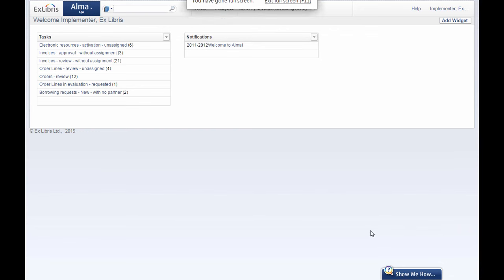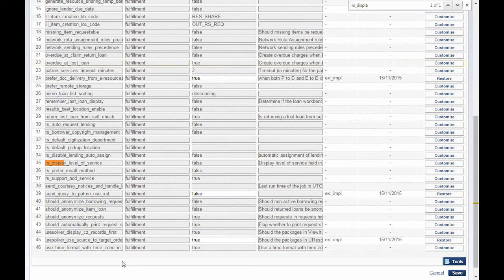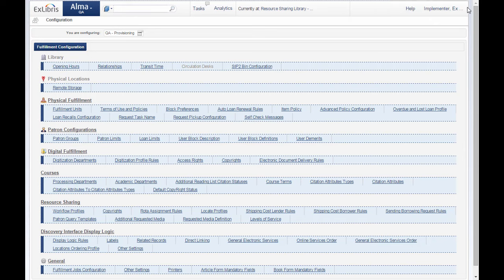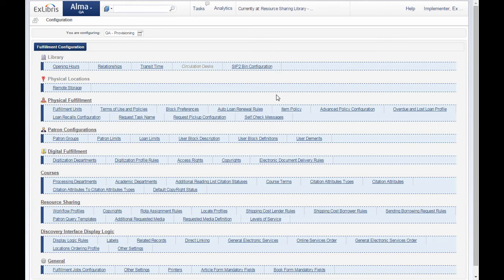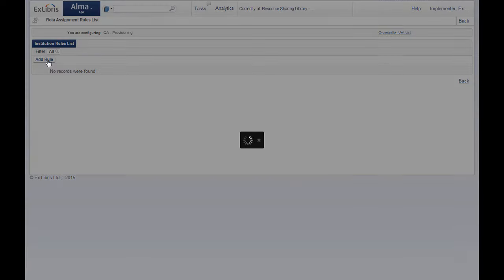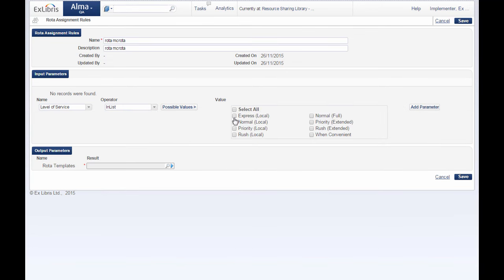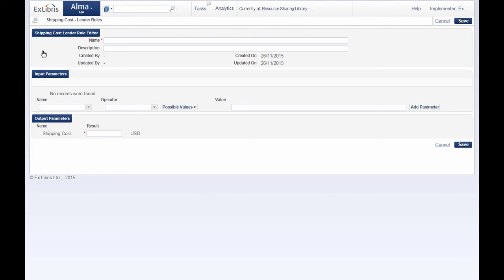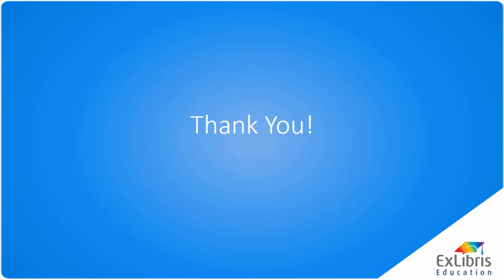Alma December 2015 Release: Level of Service for Resource Sharing Requests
Operators and patrons can now define Level of Service as part of resource sharing requests.  This allows a Resource Sharing Request to be marked for rush delivery, for example.